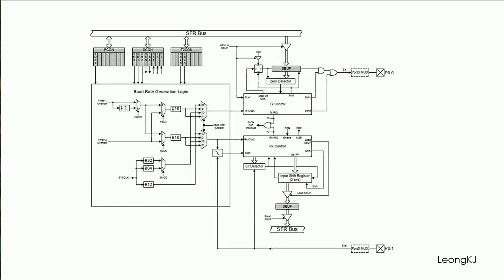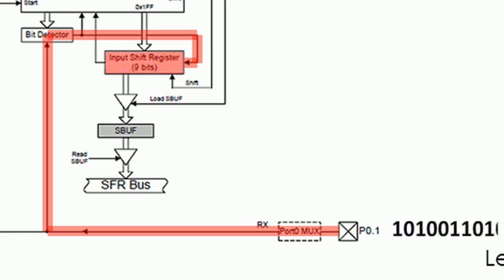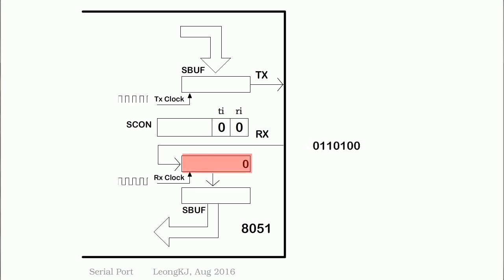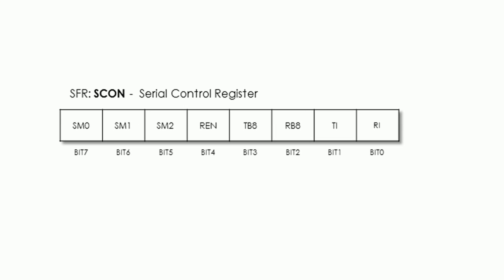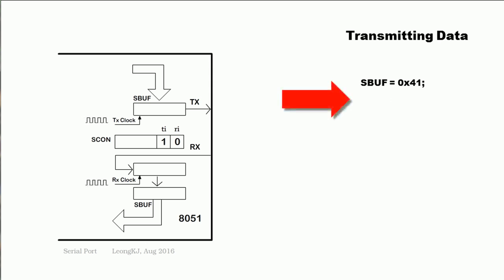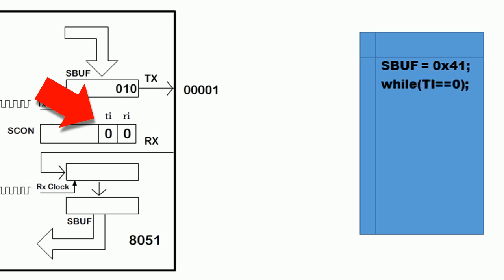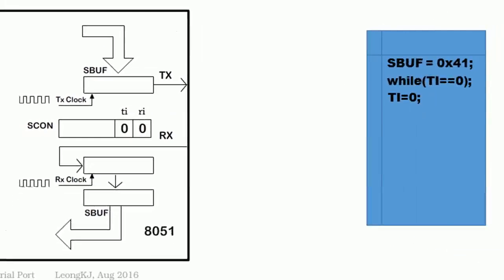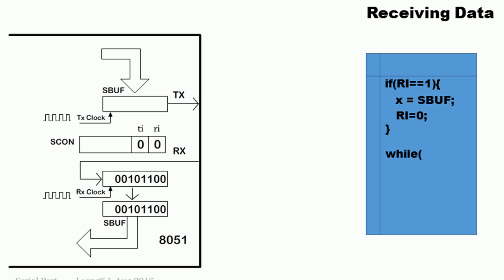8051 Serial Comm Part 2